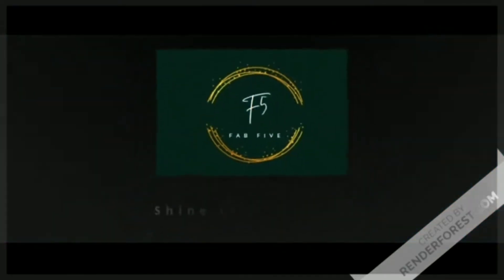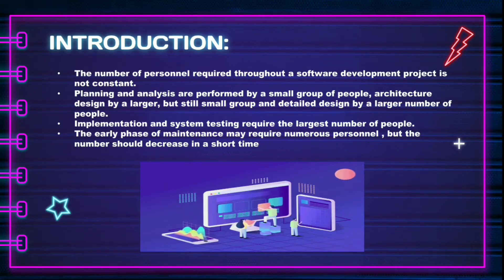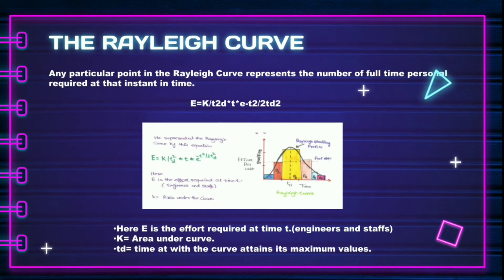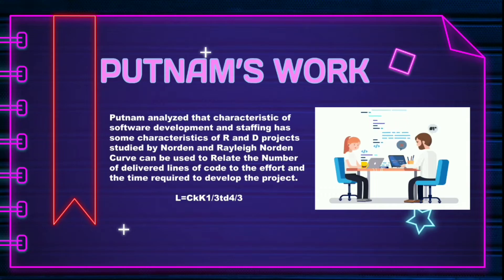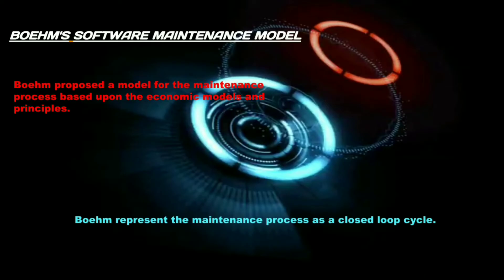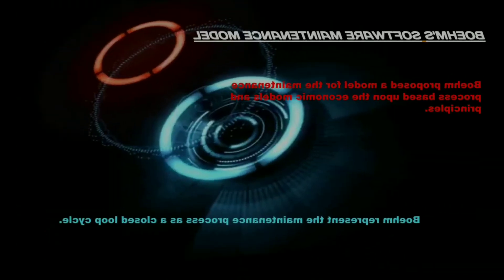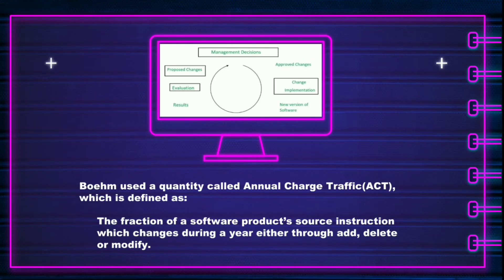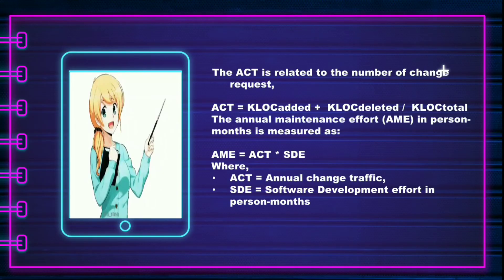Staffing Level Estimation